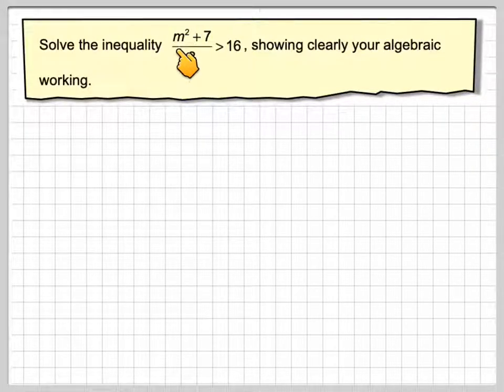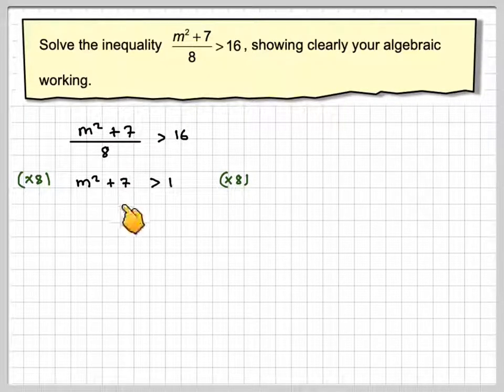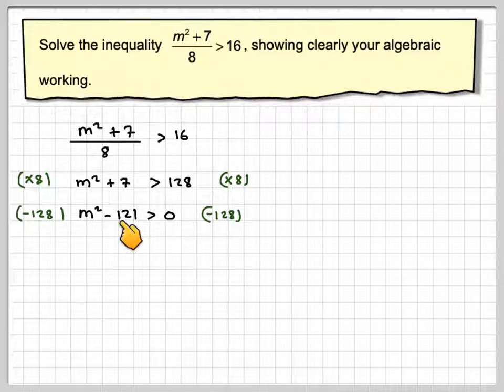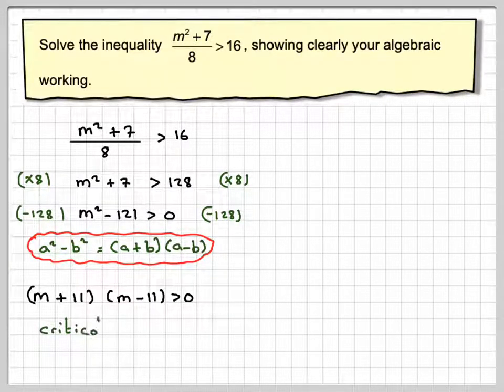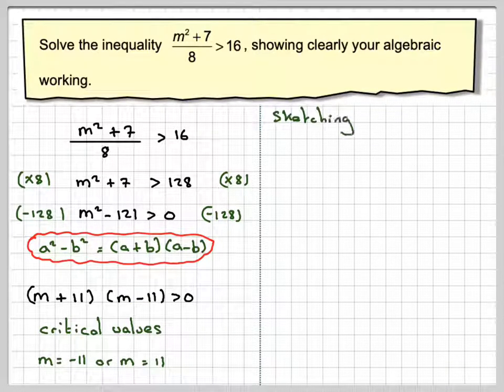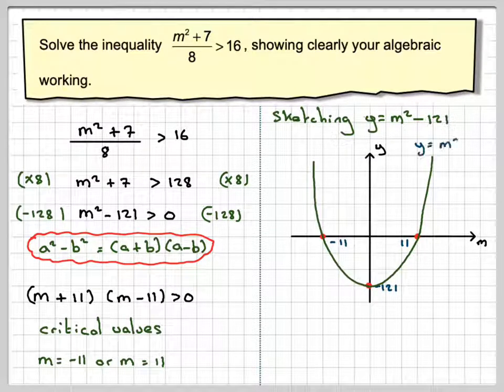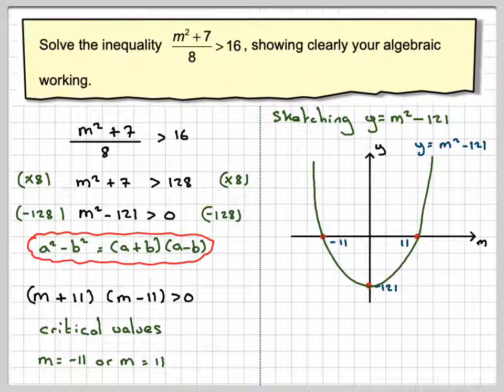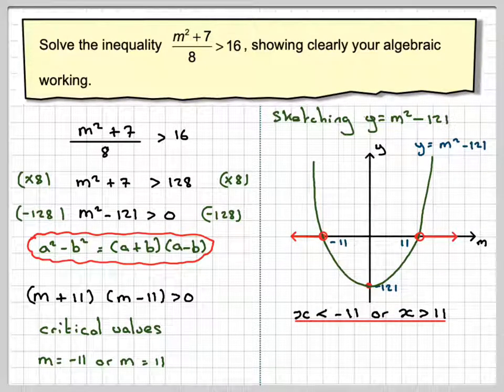Solving a quadratic inequality